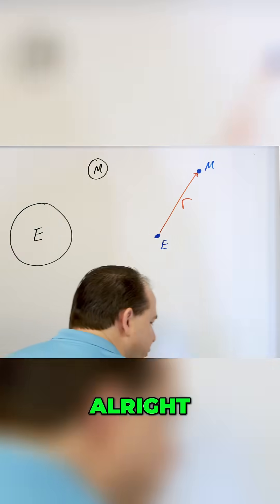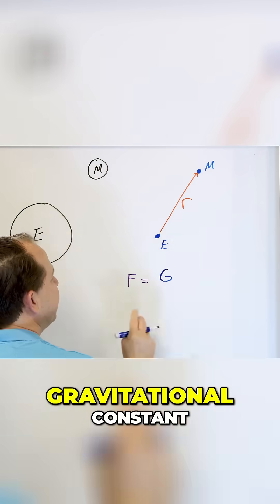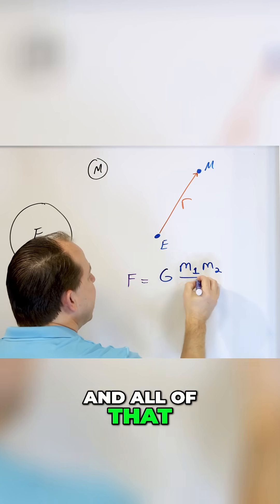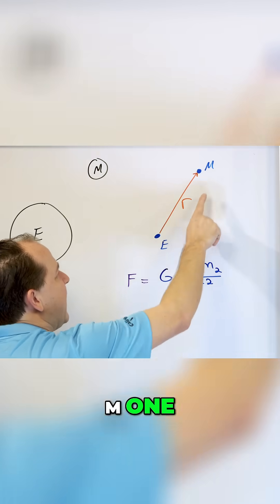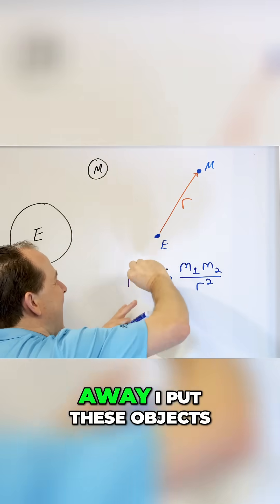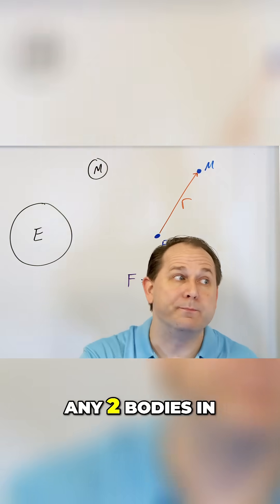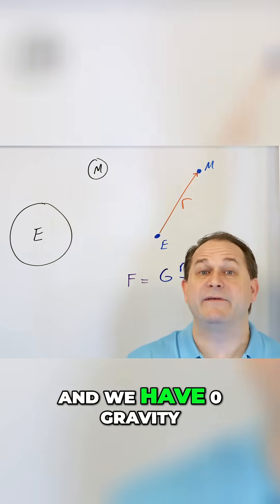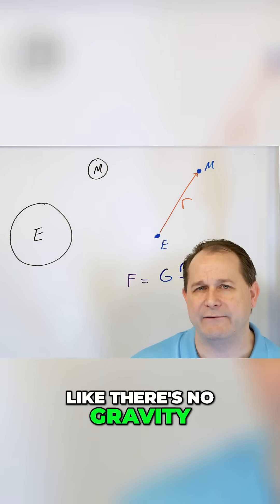The Biggest Misconception about Gravity.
Zero gravity, or microgravity, is the surreal sensation astronauts experience when they float effortlessly in space. While it’s often called “weightlessness,” the reality is that astronauts and their spacecraft are still under the influence of gravity—they’re just in free fall! Picture this: as the International Space Station orbits Earth, it’s moving so fast that it’s essentially falling around the planet rather than crashing into it. This creates an environment where everything inside appears to float.

For astronauts, zero gravity is both exhilarating and challenging. Everyday tasks like eating, sleeping, or even brushing your teeth become experiments in ingenuity. Food comes in packets, drinks are sipped through straws, and Velcro becomes a best friend for securing objects.

Beyond the novelty, zero gravity also impacts the human body. Muscles and bones weaken without regular use, and fluids shift, sometimes making astronauts look a bit puffier than usual. That’s why they follow strict exercise regimens while onboard.

Zero gravity has inspired countless dreams of space exploration and discovery. It’s a reminder of how strange and wonderful the cosmos can be—a playground where the rules we know on Earth no longer apply, leaving room for endless curiosity and innovation.